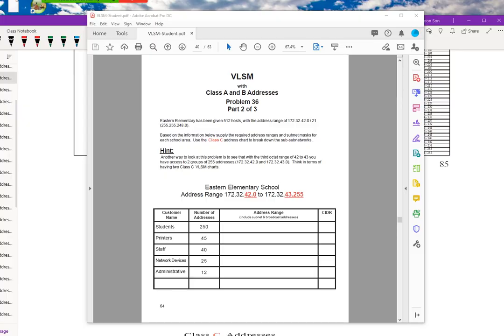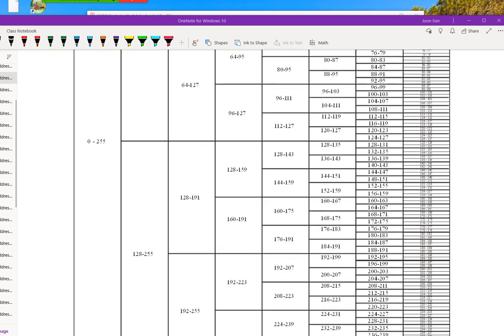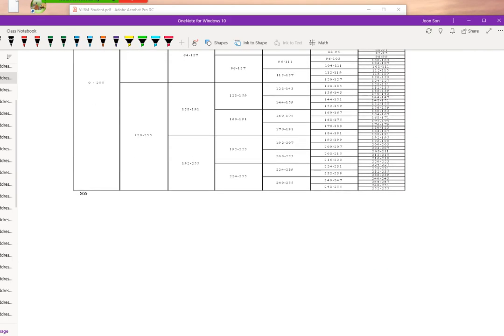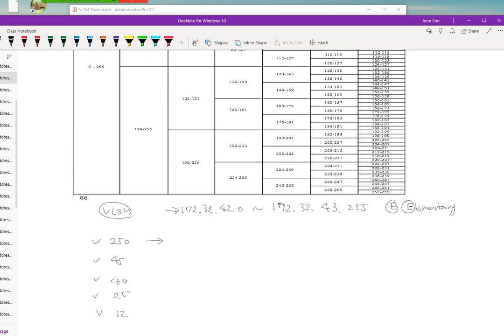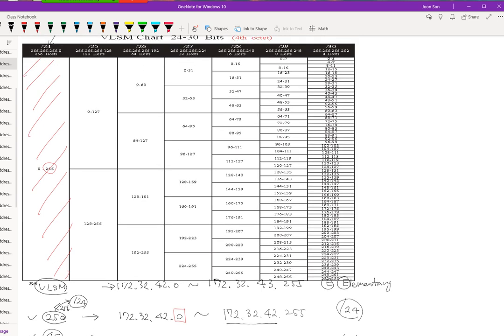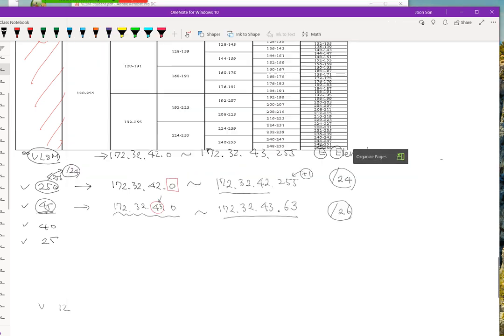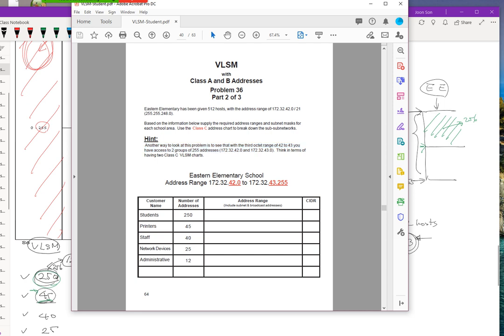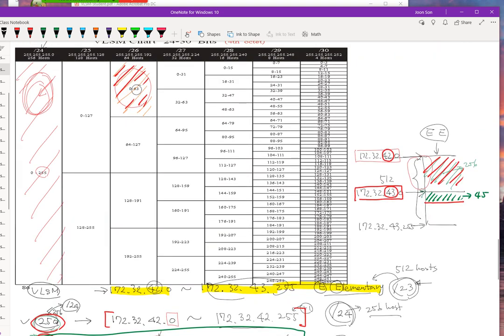VLSM ClassAB problem 36 part2